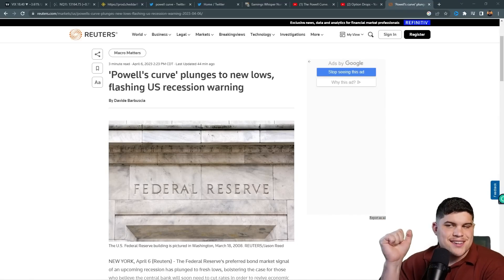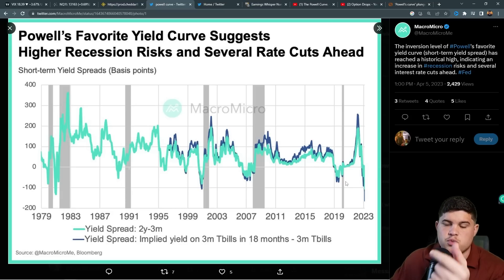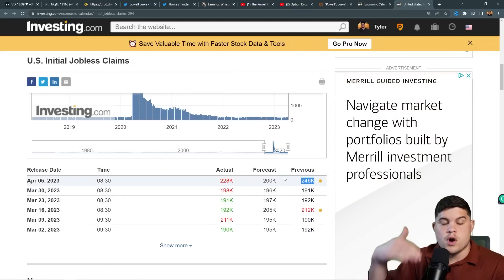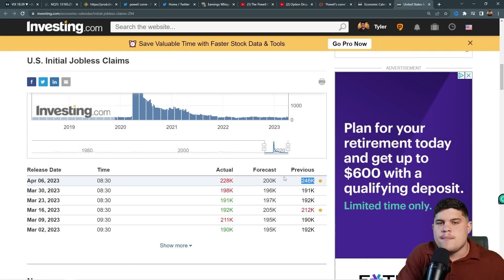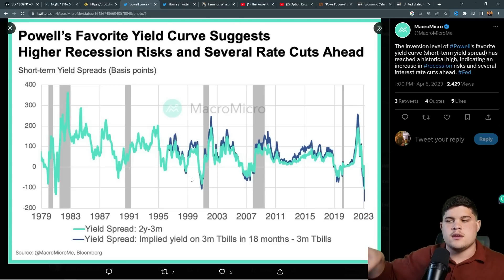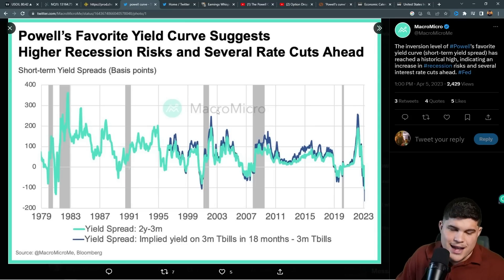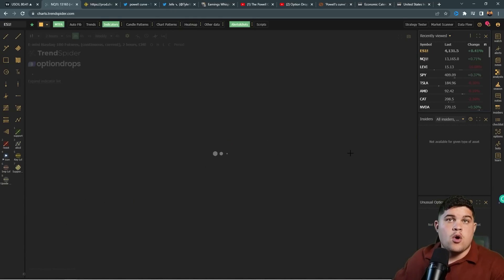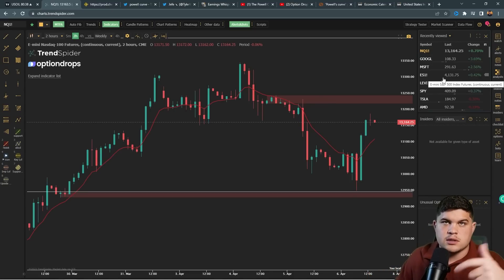BREAKING: Fed Powell's Recession Indicator Just TRIGGERED THIS...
At Option Drops, we strive to empower retail traders with daily education, information, and preparation, focusing on the Nasdaq 100 (QQQ), SP500 (SPY), US30 Dow (DIA), and popular stocks like AAPL, TSLA, AMZN, MSFT, and more. Our approach includes Day Trading/Scalping and swing trading based on market structures. Please note that our content is for educational and informational purposes only, and we are not financial advisors. We encourage viewers to conduct their own due diligence before making any investment decisions. You are solely responsible for any investment decisions based on the content presented, and we advise consulting with a qualified financial advisor before making such decisions.